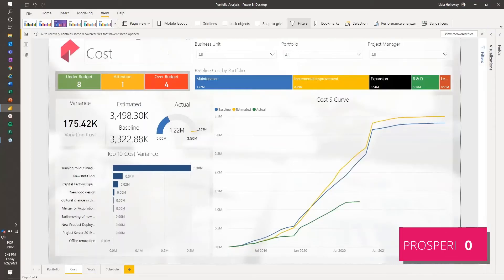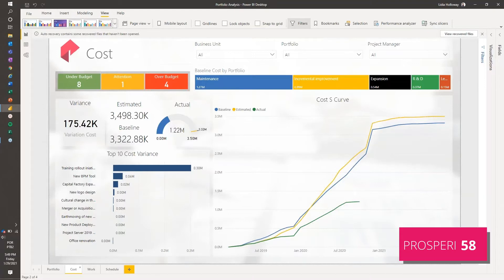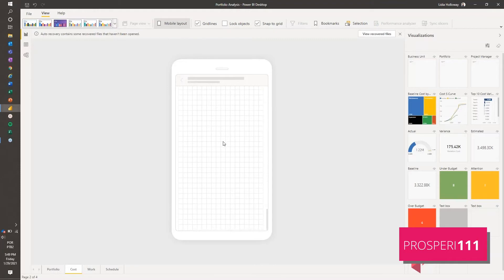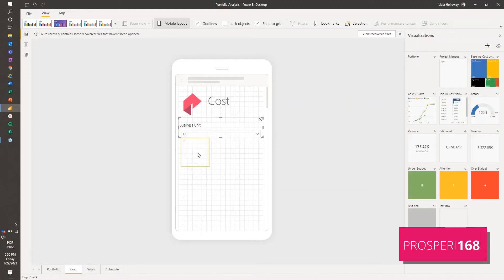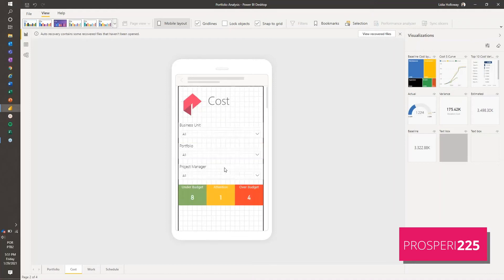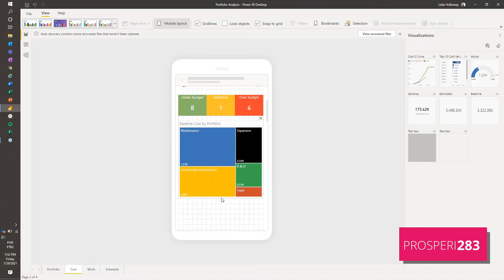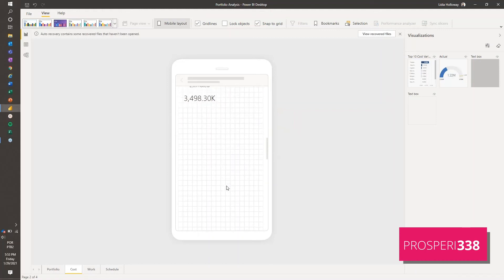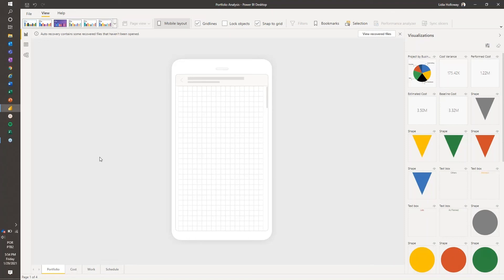Prosperi 365 - Creating Responsive Reports in Microsoft PowerBI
This episode we will show you how to create responsive reports within Power BI in just a few short minutes.

Prosperi 365 is a series of short, informative videos about various Microsoft 365 tools and programs aimed to be under 365 seconds (although we may go a little over to make sure you get the best info).